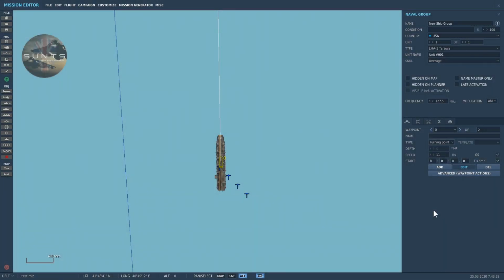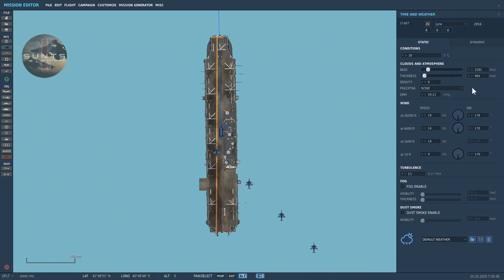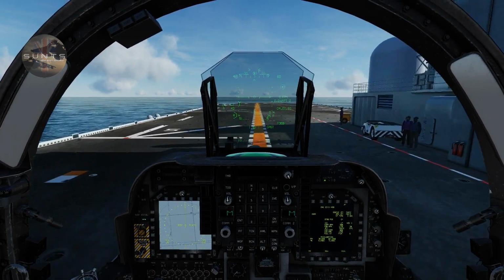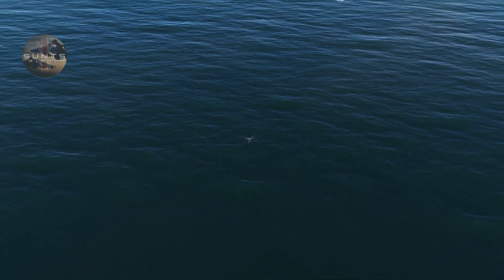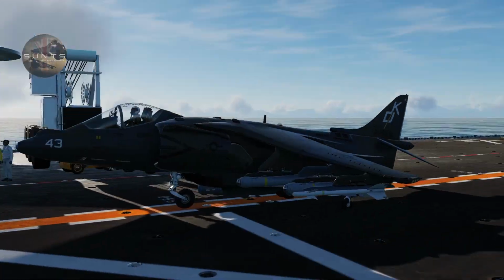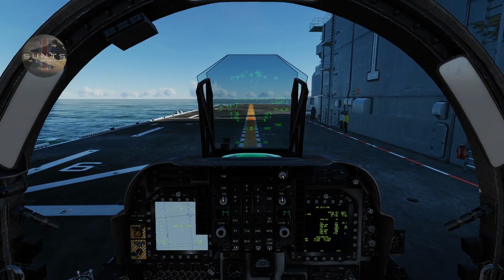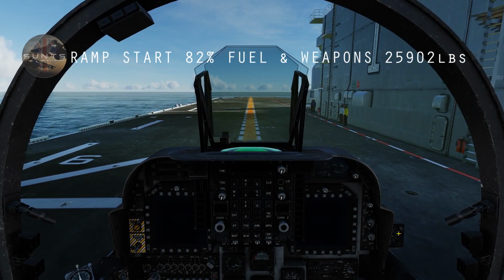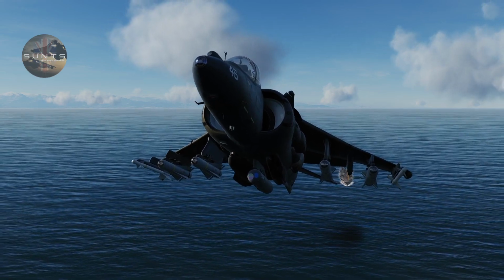TARAWA 2 CLIENT & AI AIRCRAFT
TARAWA update Take 2 - Client aircraft with AI wingmen